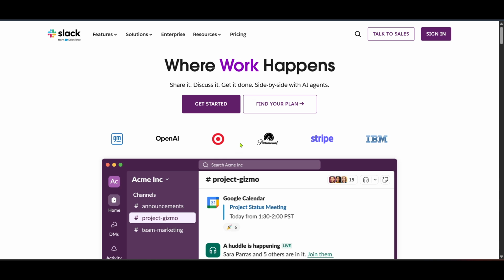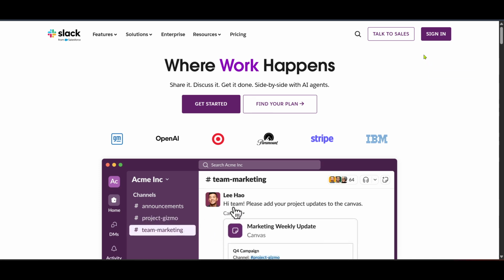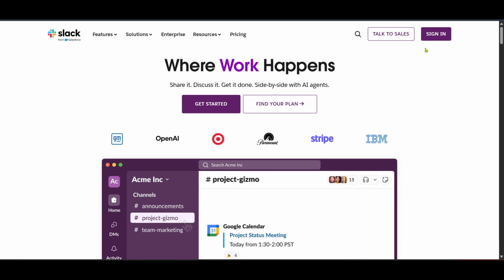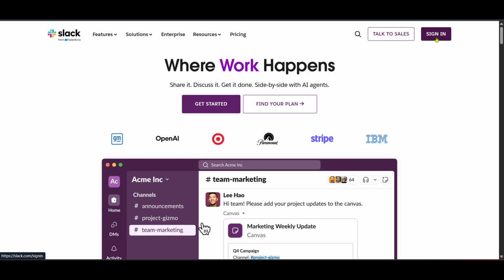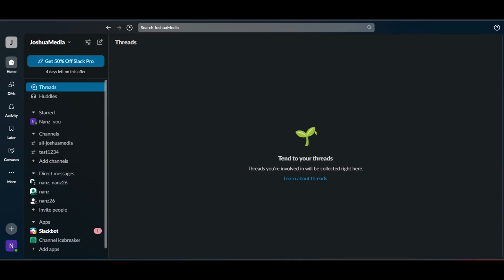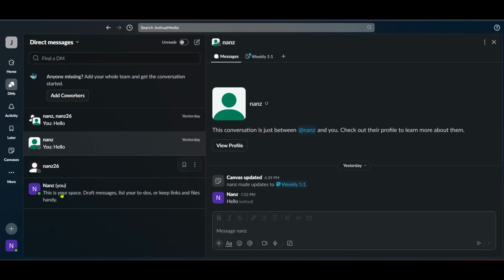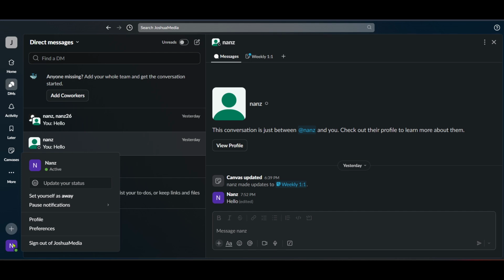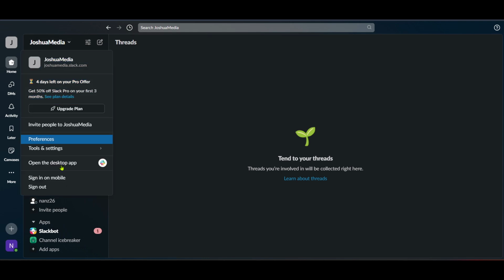How To Login Slack On Mobile (Full 2025 Guide)